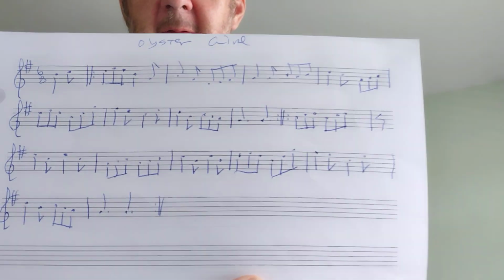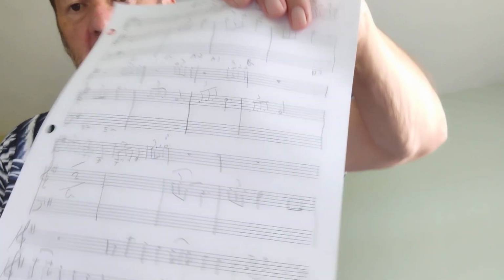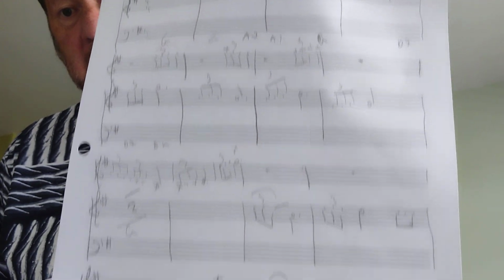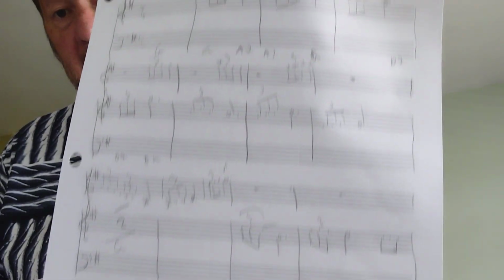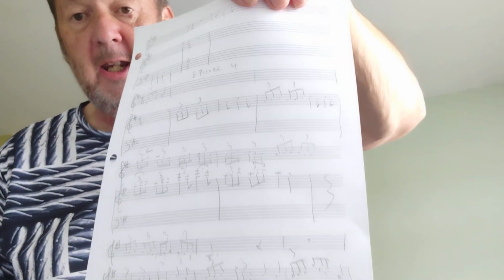Adam Beanstock talks about his remembering the oyster Girl.